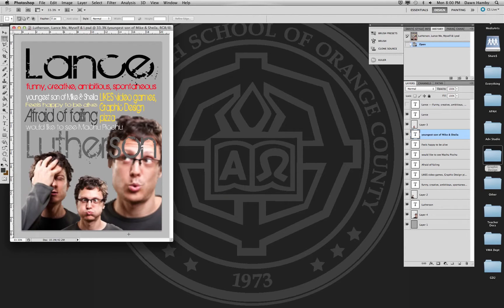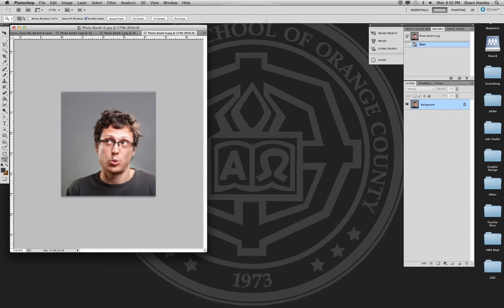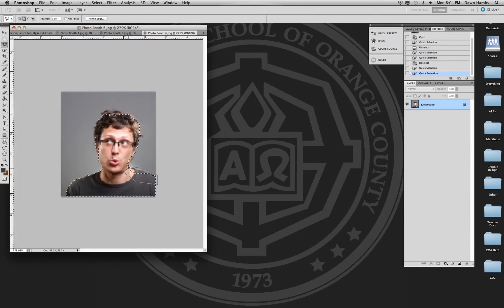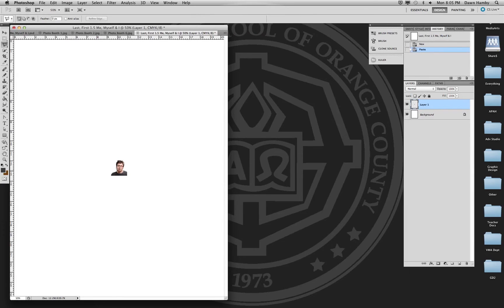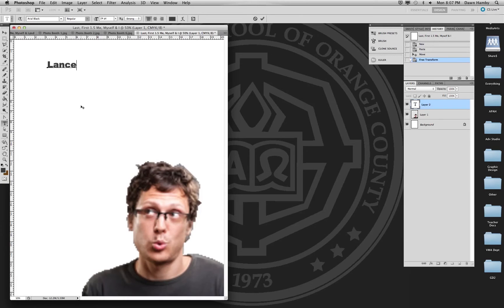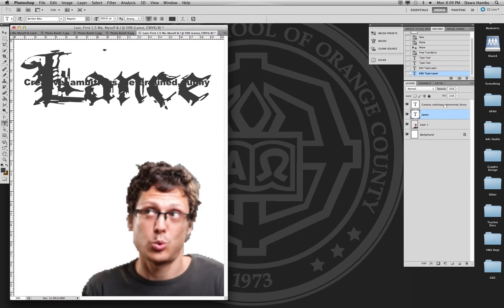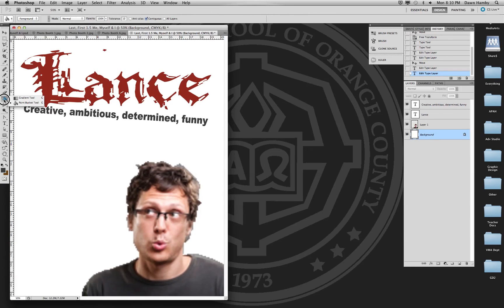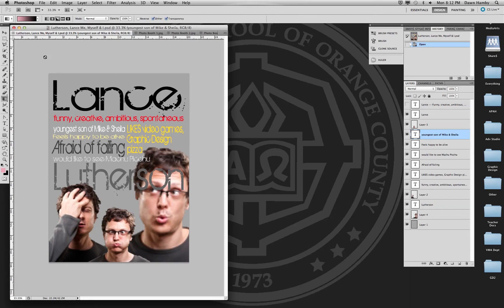1 5 Me, Myself & I Project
Mrs. Hamby talks about the Me, Myself and I project using the selection tools, text and layers.